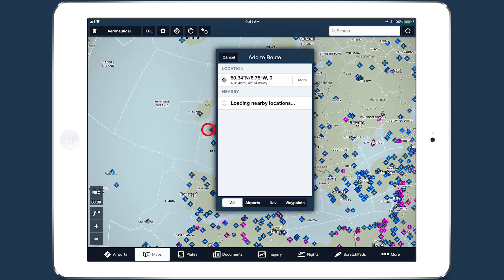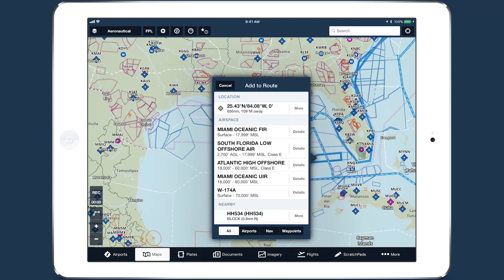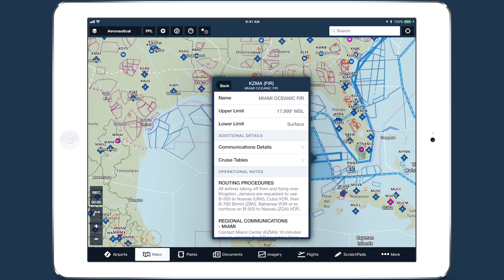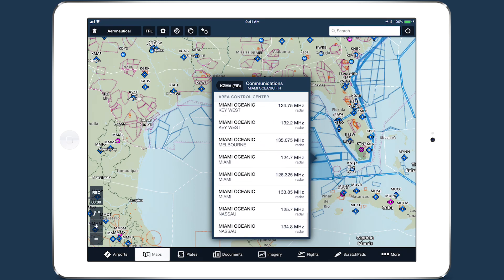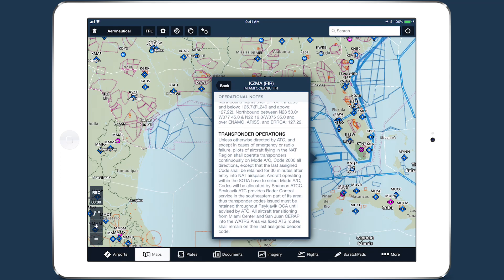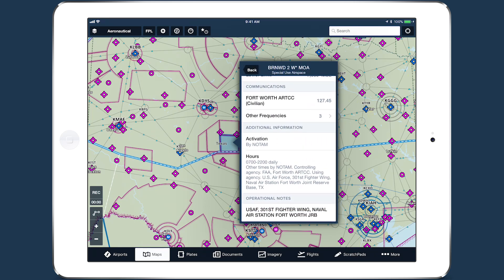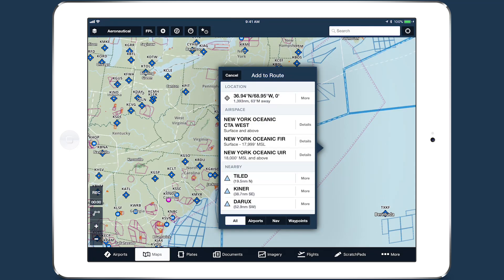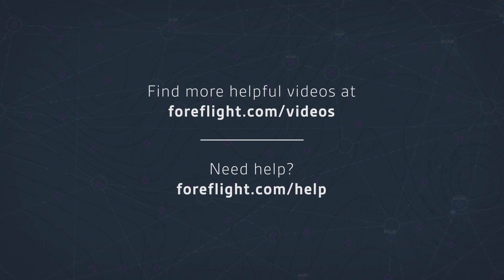ForeFlight Quick Tip: Global Airspace Details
ForeFlight provides advanced global airspace details for FIRs, UIRs, and other airspace types, with important information about frequencies, cruise altitudes, and operational notes.

Tap-hold anywhere on the map to open the Add to Route window. The names and altitude ranges of any airspace at that location appears in the Airspace section. Tap on each name to highlight the airspace on the map. Tap the Details button to view more in-depth information about the airspace.